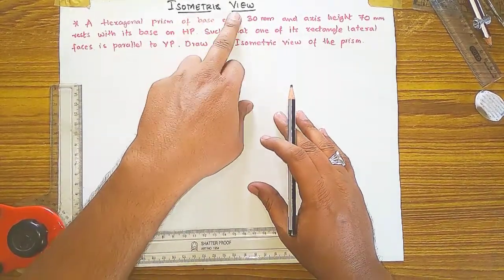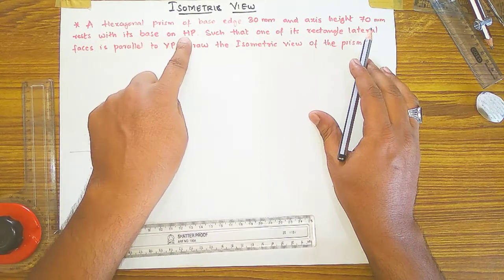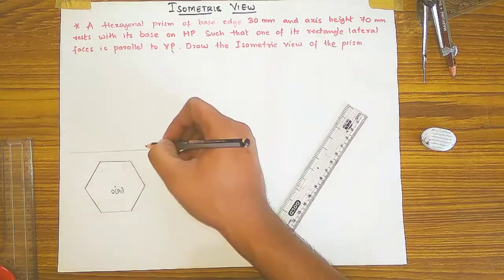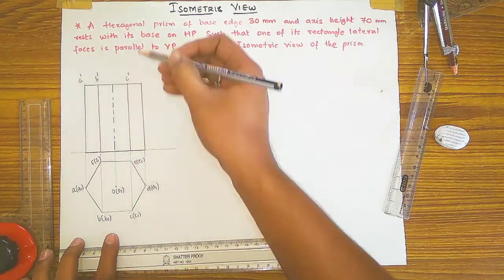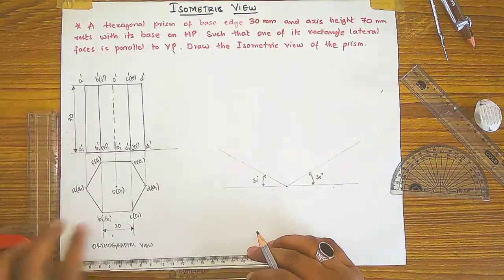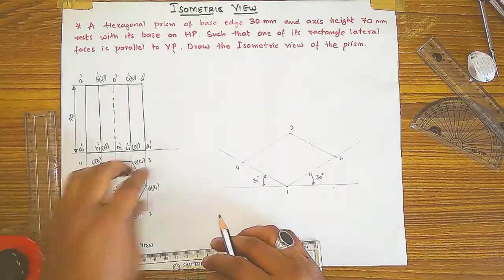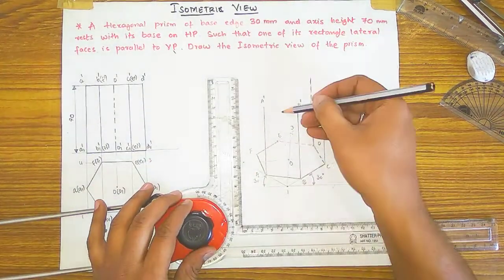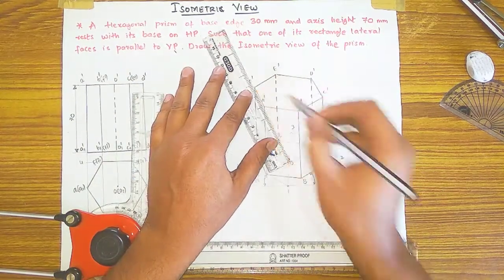Isometric view Hexagonal prism|100% Trick (English) by M.A.Mehboob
Problem 1|How to draw Isometric view Hexagonal prism|100% Trick (English)

This video is of isometric view which Isometric view of hexagonal prism is drafted to understand easily.

isometric view of hexagonal prism
projection of hexagonal prism
isometric view
isometric view of engineering drawing
isometric
view
hexagonal prism isometric view
hexagon
prism
engineering drawing
engineering graphics
wisetech engineering drawing
wisetech Academy
carlos alcaraz paris masters